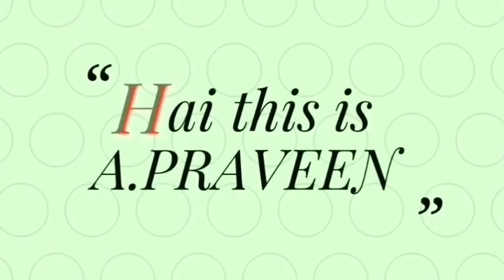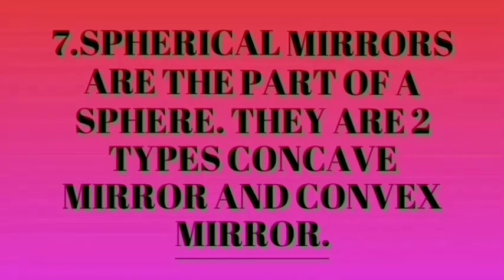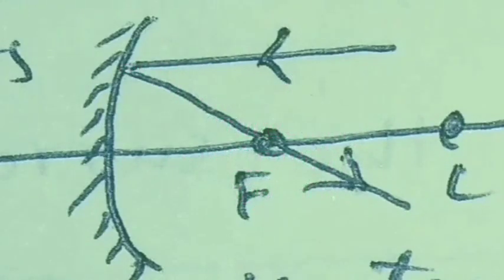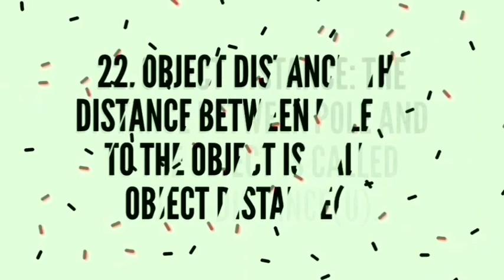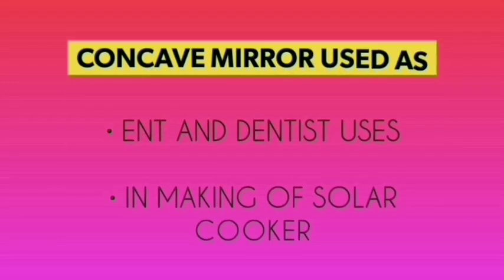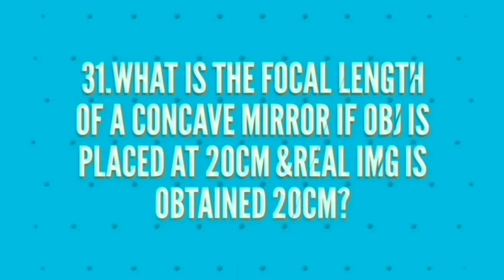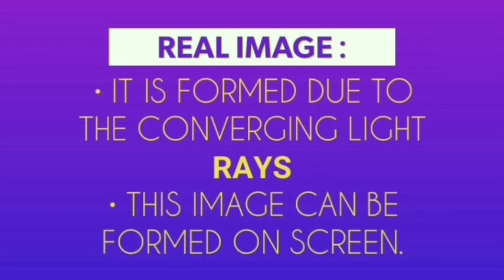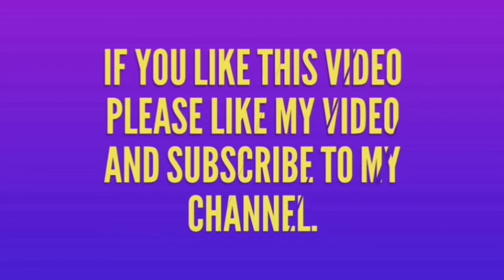Reflection of light at curved Surfaces by praveen| 10th class by Praveen sir | 10th class physics ch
Enrollment for physical science Tuition just@ 500₹/month

For 10th class students
Subject: Physical science
State board: Telangana/AP
Mode of teaching: Through online
What you learn from this?
* 100% syllabus
* Fully digital teaching classes
* Virtual lab activities
* Free study materials
* Free lesson wise model paper
* Revisions (2times)
* Recording classes
* Doubts clearing classes

Search🔍 as : praveentutorials (YouTube)

Fill details using the following for link for your enrollment

10th class PHYSICAL SCIENCE
Apraveen notes physics.
1.Reflection of light at curved surfaces
It is very very useful in your preparation.
Also helps you in entrance examinations like polycet, TSRJC, TTC etc.
Majority of MCQ's (part -B) covered.
1st lesson Notes.

in the background image which you observe from the duration 2:13 to 2:27
ho (height of the object) is given as -Ve for a concave mirror
but correct one is +Ve

 నేను సైన్స్ లో వ్రాసే ఆర్టికల్స్ చదవడానికి ఈ క్రింది ఆప్ ని లింక్ ద్వారా డౌన్ లోడ్ చేసుకోండి.  ఇందులో మన రచయితలు లో 10th phy-science  అని సెర్చ్ చేయండి. follow అనుసరించండి పైన క్లిక్ చేసి నోటిఫికేషన్ పొందవచ్చు. విద్య లో నా ఆర్టికల్స్ పోస్ట్ చేయడం జరుగుతుంది.
ఇప్పుడే Roz Dhan యాప్ డౌన్లోడ్ చేయండి!
enter my invite code 0898WP

For download pdf notes
click the links given below :
2. Chemical Equations notes PDF
3. Acids Bases and Salts Notes Pdf

5. Human Eye and Colourful World notes pdf download